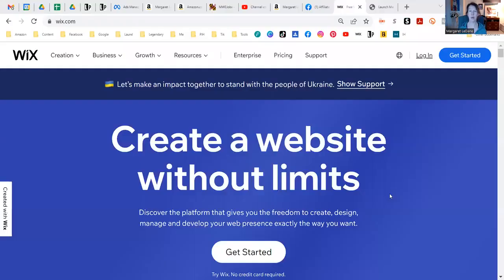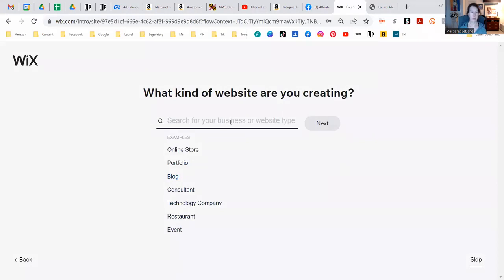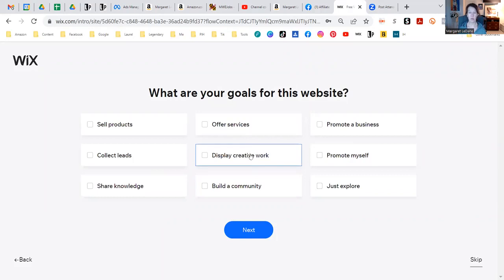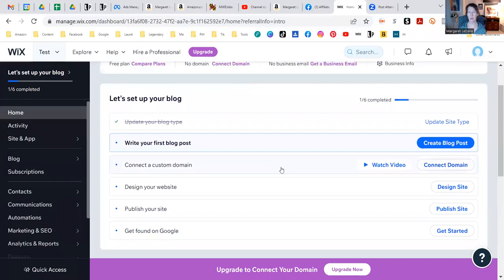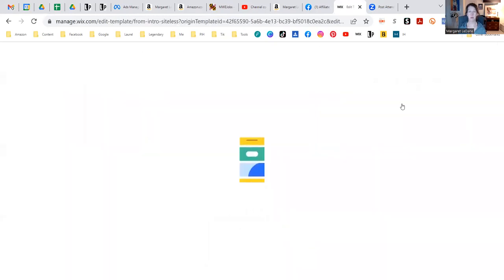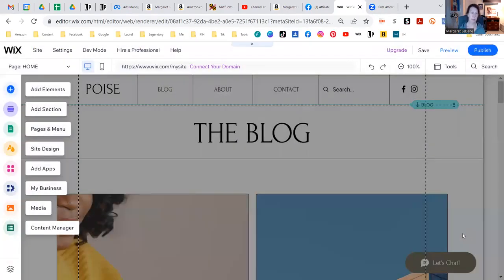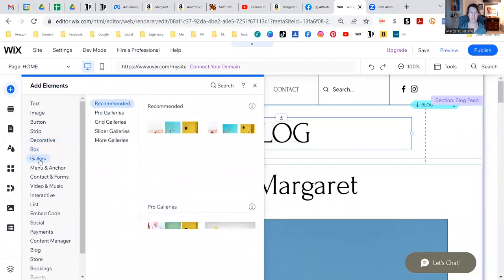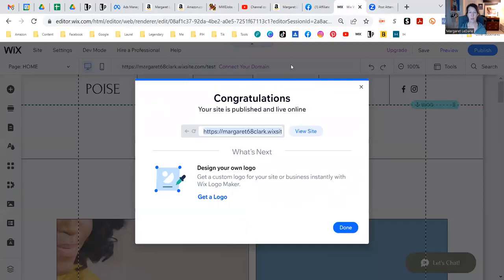Best Free Blogging Platform In 2023 For Beginners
Is Wix or Wordpress best for your new online business?

I have a clear opinion so watch me create a new account and set up a blogging website in 5 minutes.

Ready to get started?  Drop a line below and I'll dm my starter kit to you.